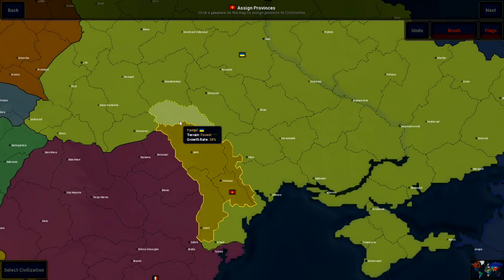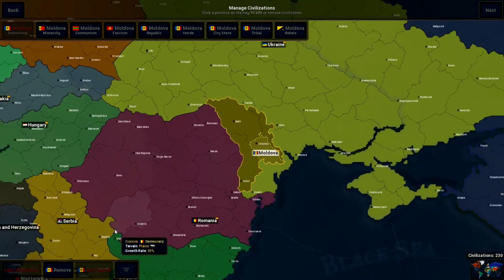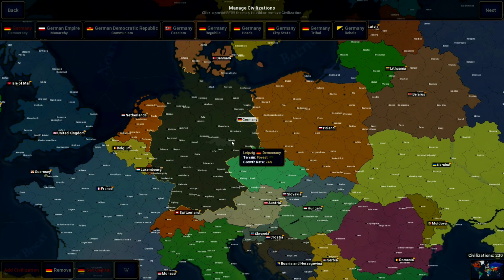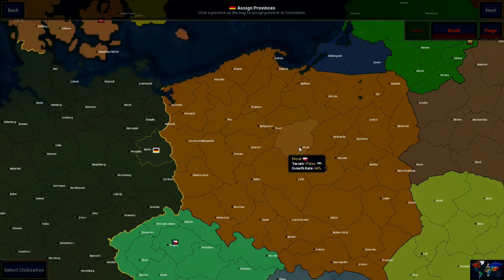Age Of Civilization 2 - How I Make My AOC2 Mapping Videos Tutorial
Main Tips
- Create a good story
- Make a good mapping slide show
- Have a clear villan and hero laid out
- using the editor map the borders you want per slide

the city of clouds never sleeps...